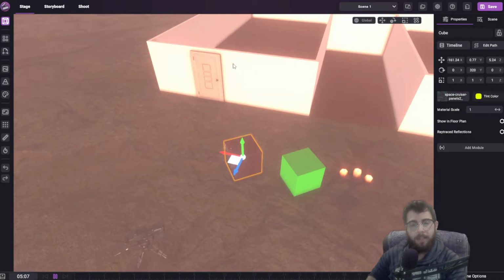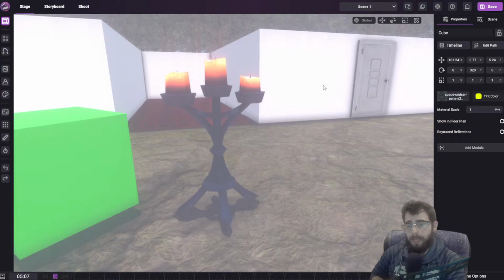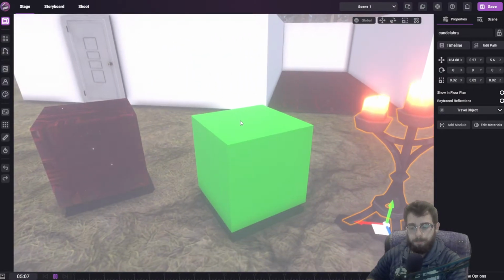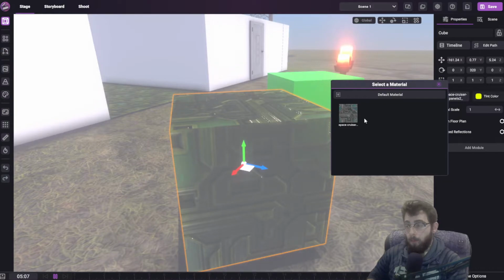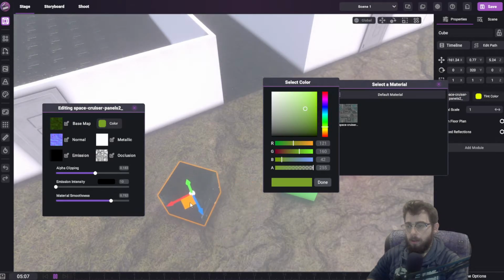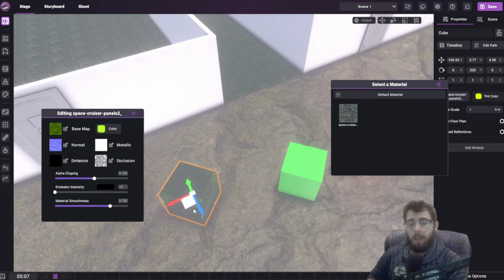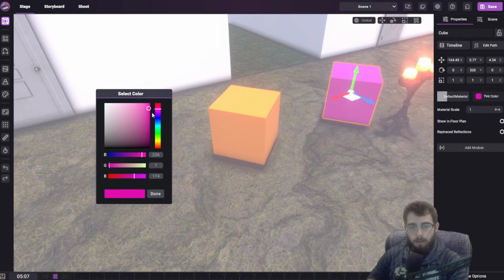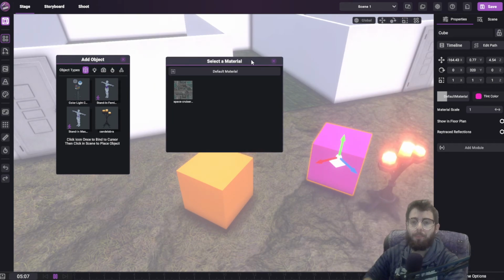Improved Material Editor | SceneForge 0.7.37